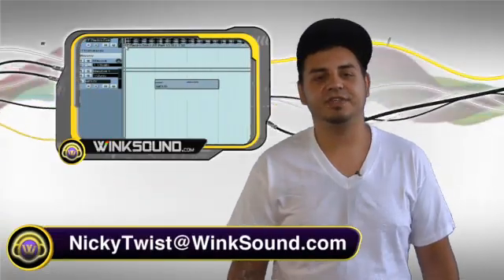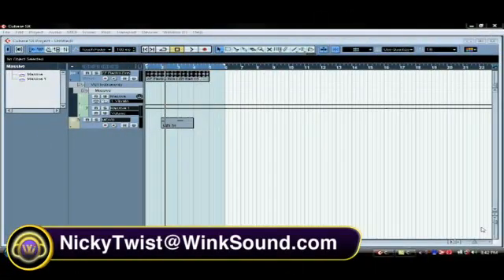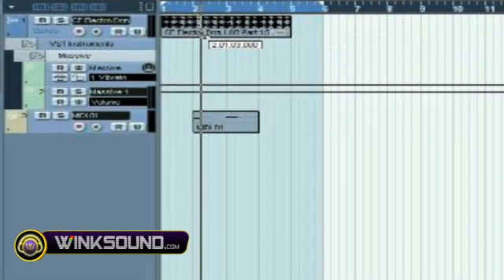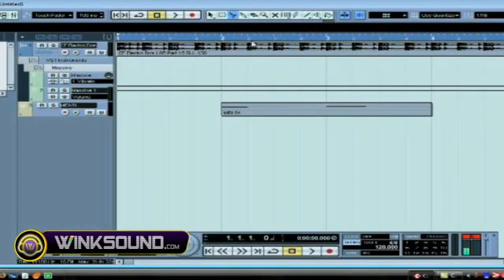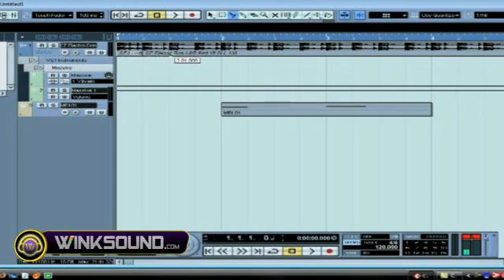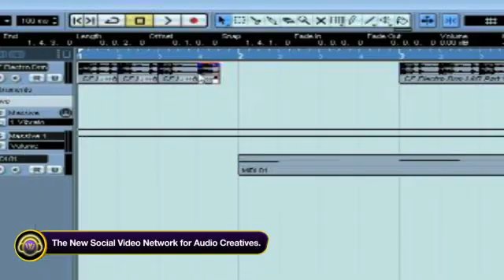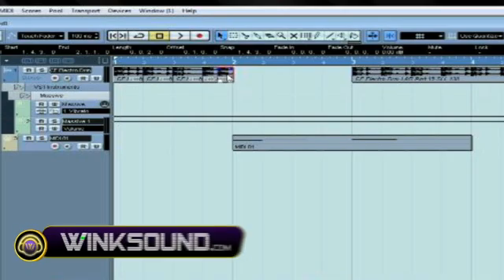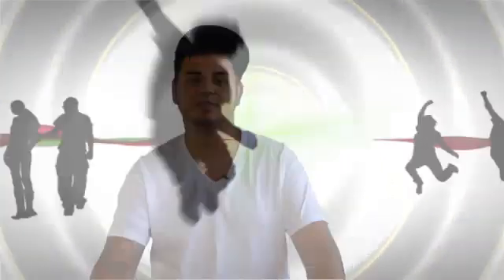Cubase: How To Cut Audio | WinkSound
In this video tutorial NickyTwist explains the basics of editing audio in Cubase.